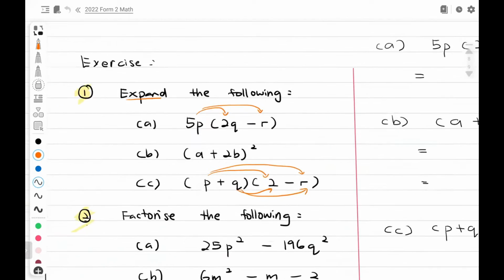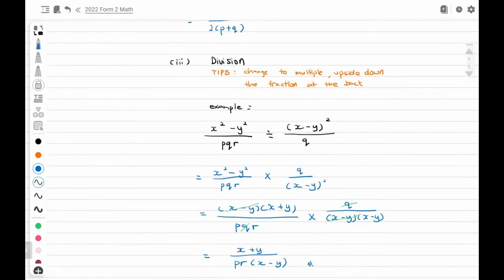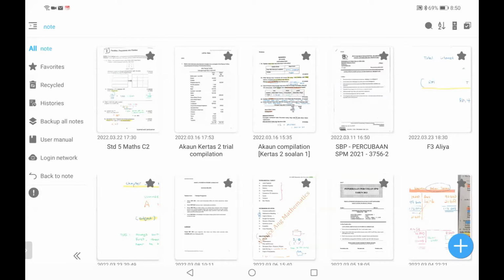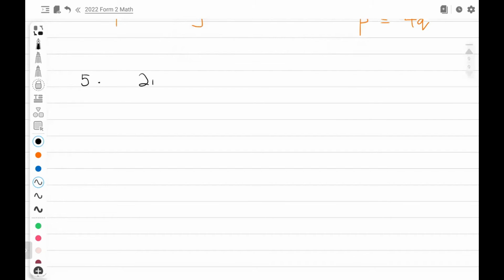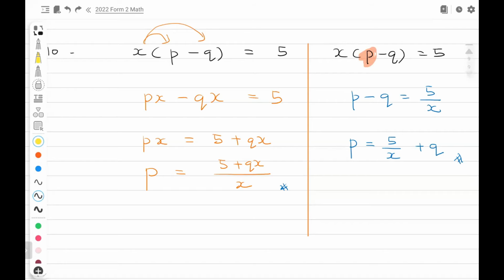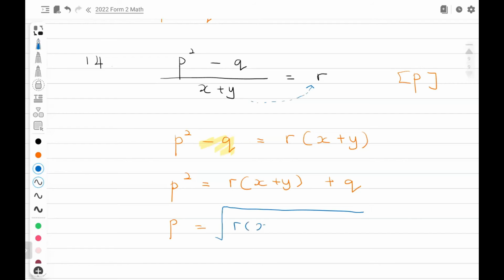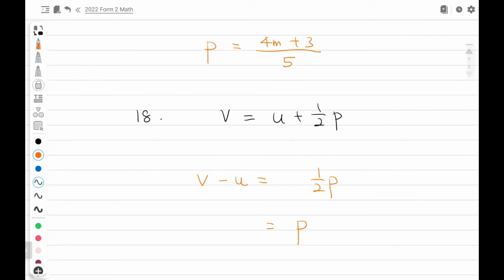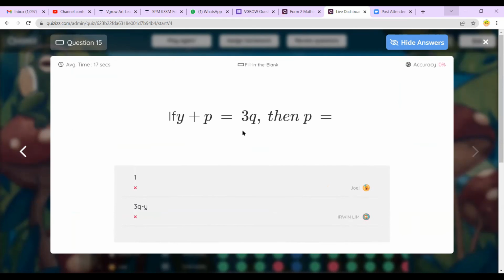Chapter 2 Exercise Discussion and Chapter 3 Algebraic Formulae [Class dated 230222]